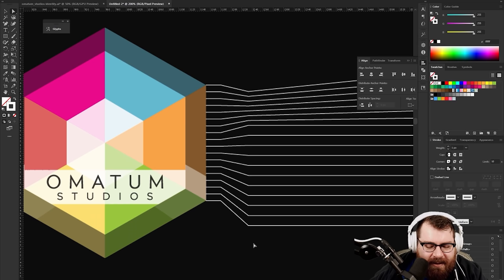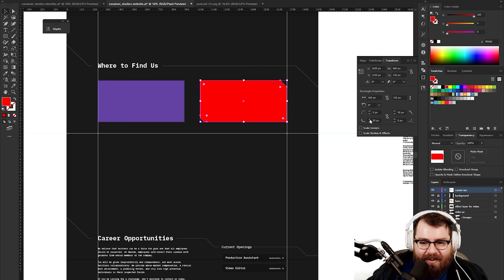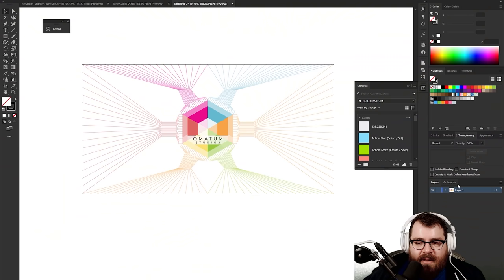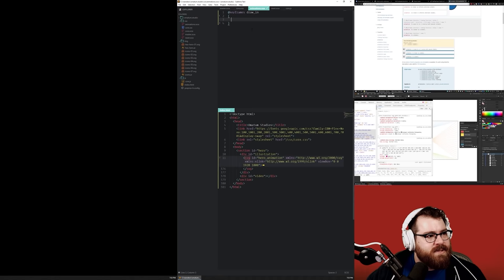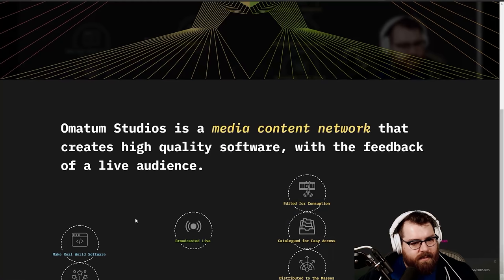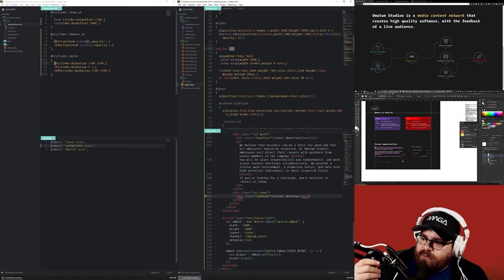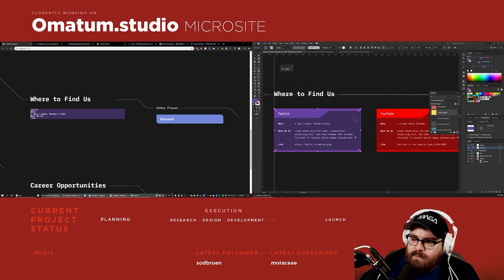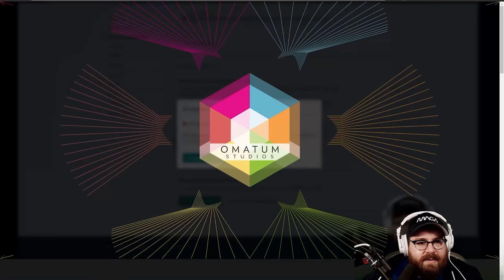Building a high-end fully-custom website from scratch in one day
We're building a website from scratch in one day. Watch as we move through UI design, html and css development, svg animation, and an eventual launch on Netlify.

Greg is a programmer, designer, and overall swell guy. He has 20+ years of web design and web development experience.

There are moments of clarity, moments of stupidity, and moments of hilarity sprinkled throughout the nearly 11 hours of this footage, luckily our awesome editors cut it down into something bite-sized. Did we end up happy with his website? Did we even finish it? Does it even exist? Find out in this video featuring Greg and his friend Noah. Together, they push through from start to finish.

Software and Tech:
- Adobe Illustrator for UI Design
- Prepros for realtime reloading and easy-mode SCSS to CSS
- HTML and SCSS and SVG